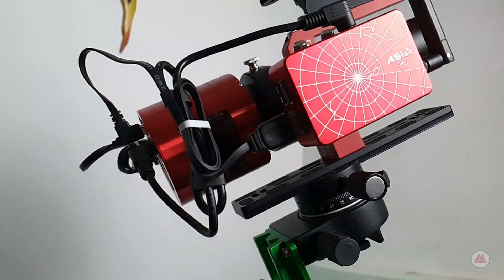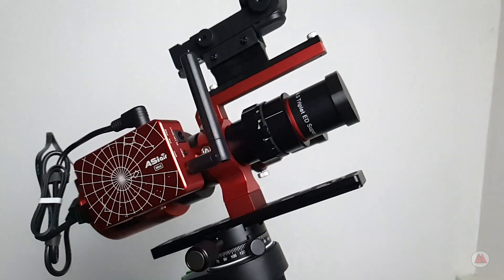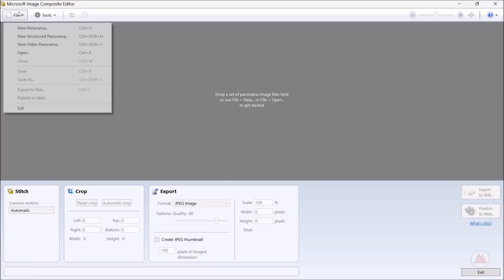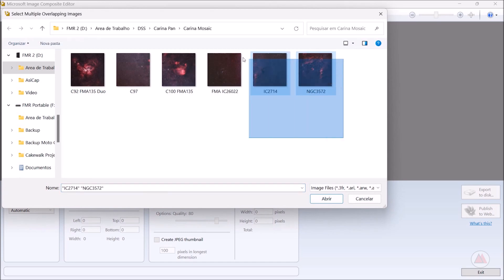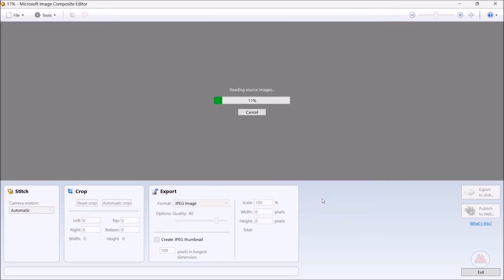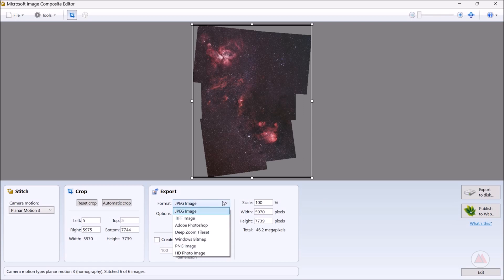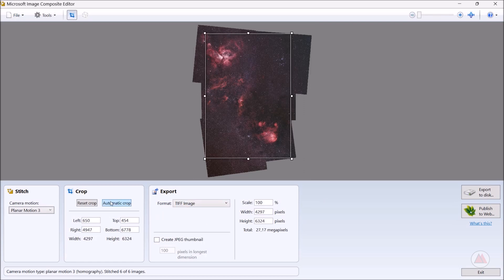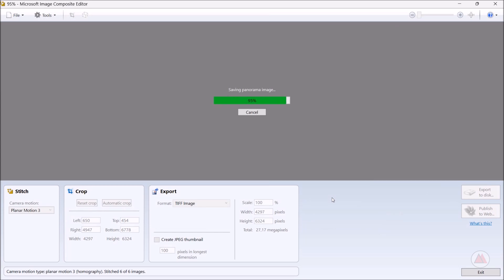Creating a mosaic with the Askar FMA135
DESCRIPTION

In today's video I'll use the Askar FMA135 to create the most detailed mosaic I've ever made of the Eta Carinae region. This project demanded a lot of work and ended up delaying the channel's video programming a little, but the end result was surprising!

CREDITS

Filmed and processed by Fábio Montes Rodrigues in Delfim Moreira - MG

EQUIPMENT

Askar FMA135 Apochromatic Sextuplet Telescope
ZWO ASI533MC Pro Camera
Filter ZWO Duo Band 2"
ZWO Asiair Mini

PROCESSING

DeepSkyStaker 5.1.1
Microsoft Image Composite Editor
Photoshop 2020
Starnet++